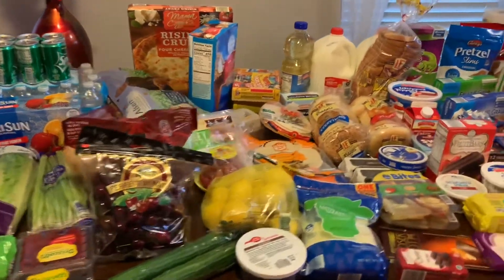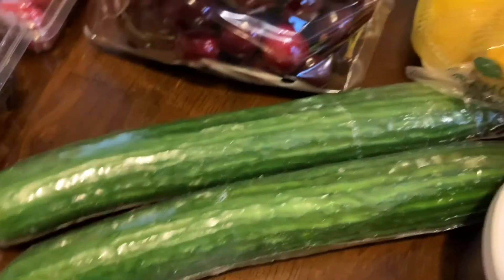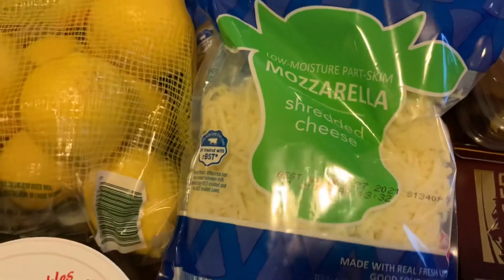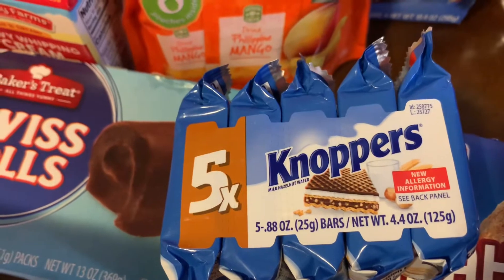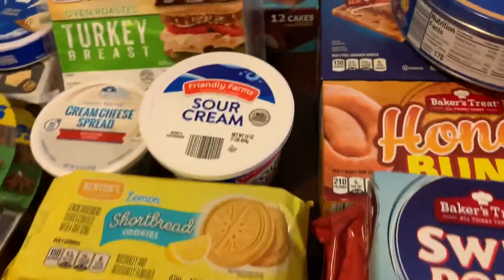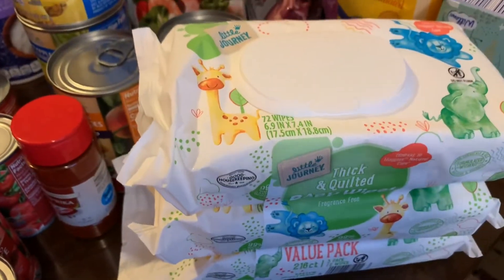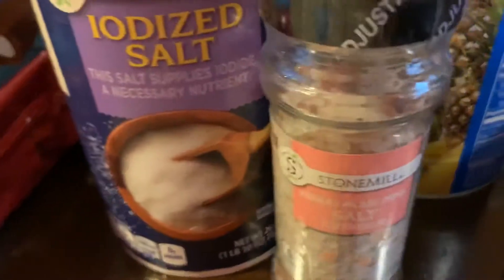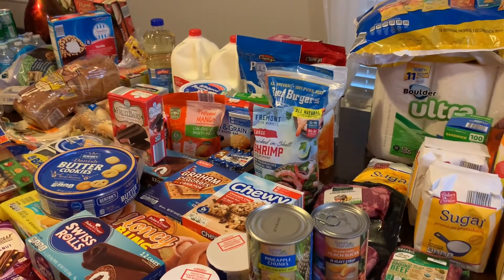Aldi grocery haul 🌺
Love to shop in Aldi , enjoy the video.☀️